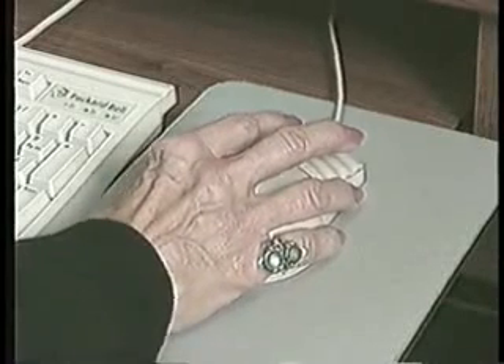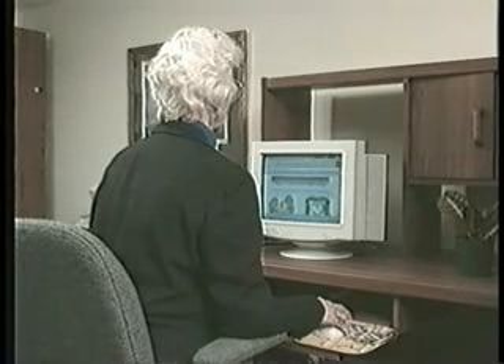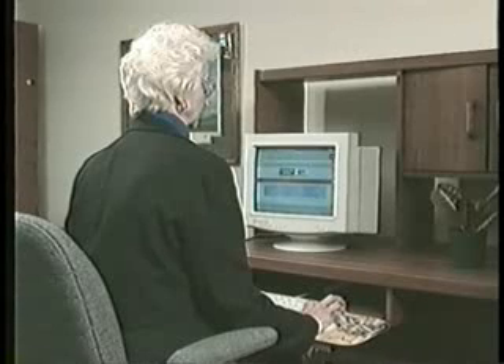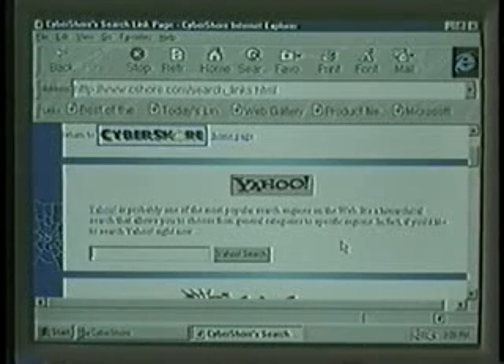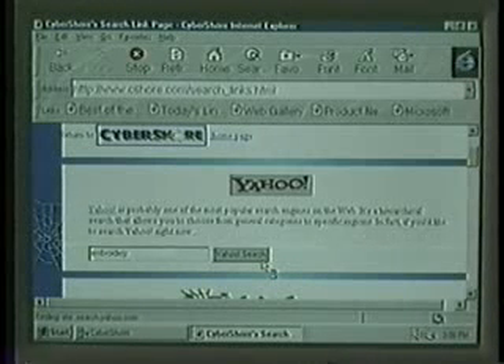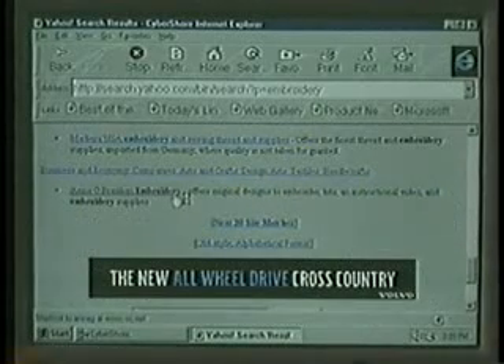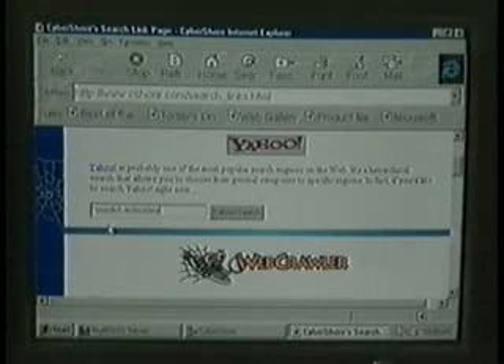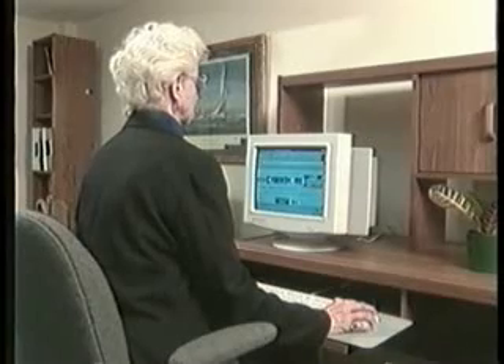Teaching Senior Citizens To Use The Internet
showing old people how to surf the web